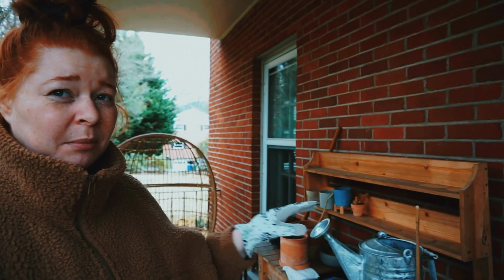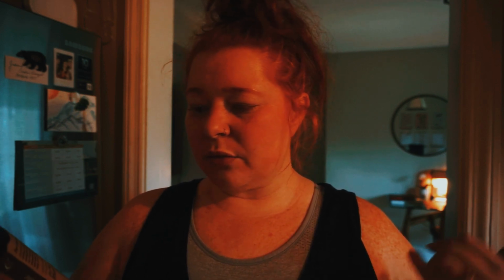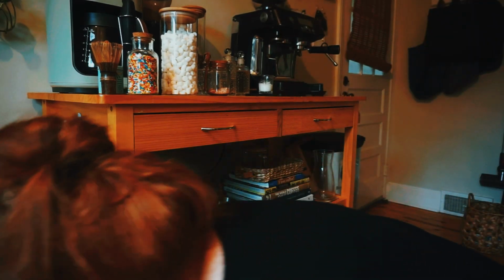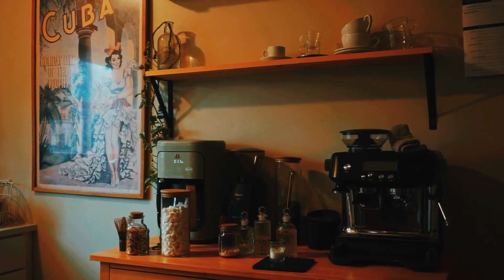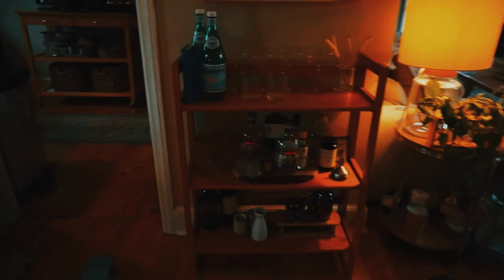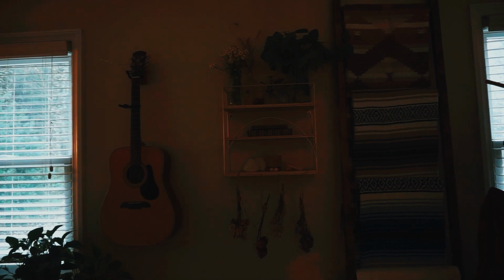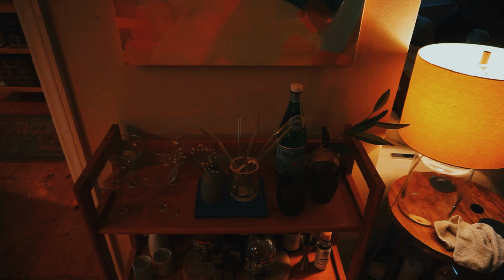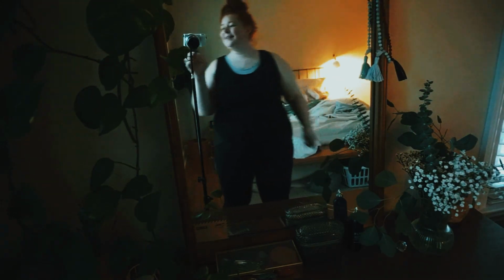Refreshing our home for Spring | Spring Reset Part Two | Spring Decor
I spent last Saturday getting our home ready for Spring. I refreshed our decor, cleaned off our patio, and filled our home with flowers and herbs. It may not be the ideal way to get serotonin. But it's mine, and I like her.